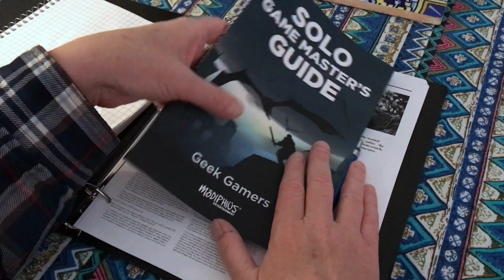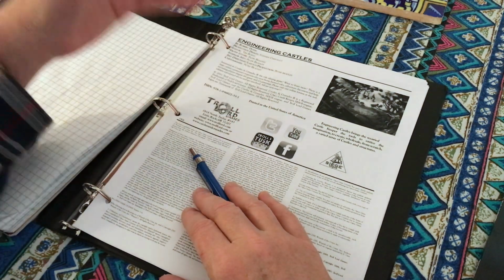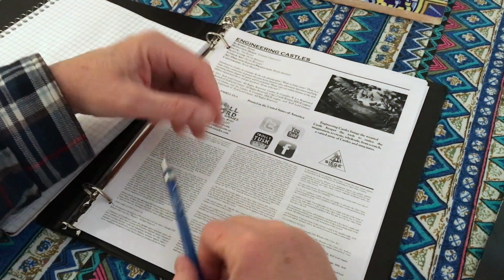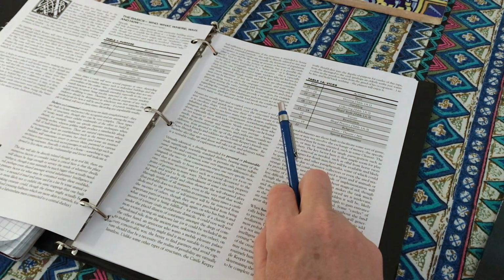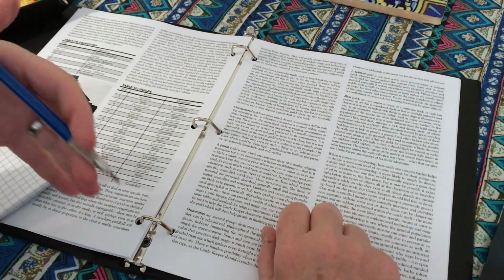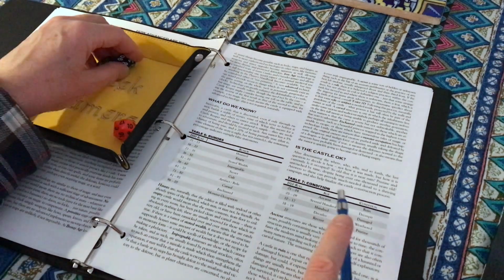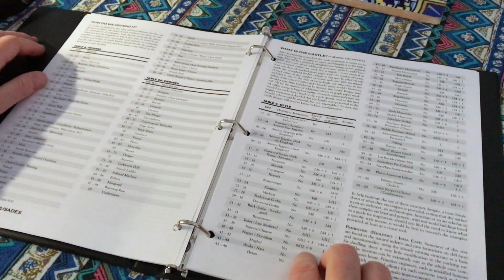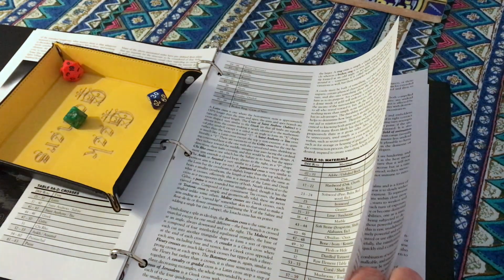Easy setting creation for solo rpg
Using "Engineering Castles" from Troll Lord Games as well as principles from the Solo GM guide, easily create a setting for your next
thumbnail image: Pixabay.com